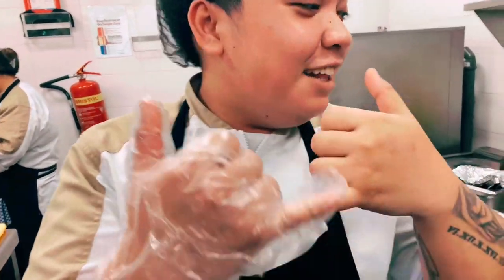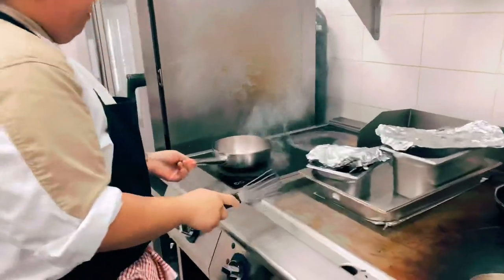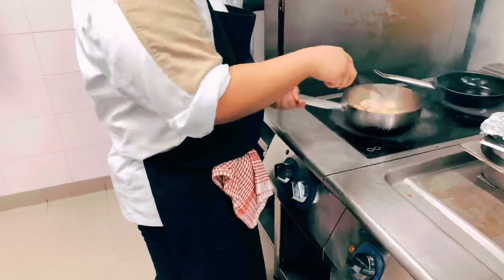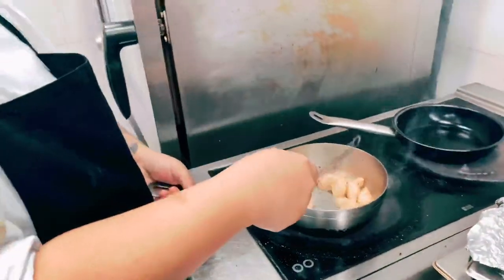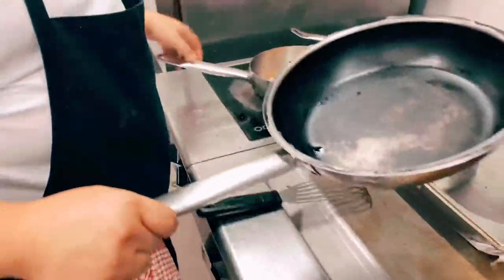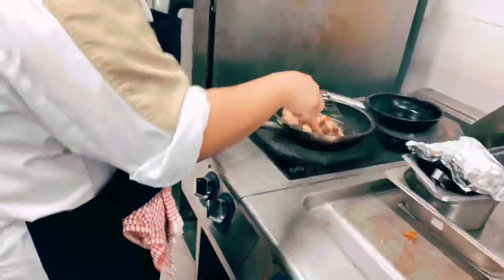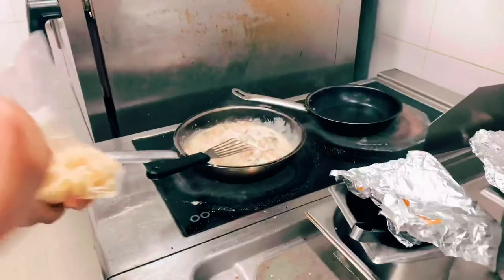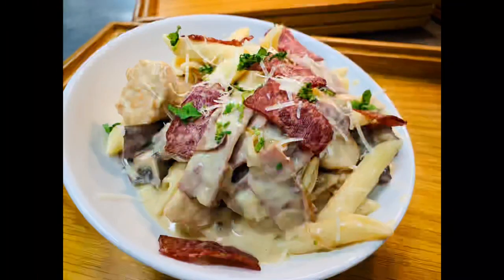HOW TO COOK PENNE CARBONARA (Theatre by Rhodes, Dubai)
Copyright not intended.